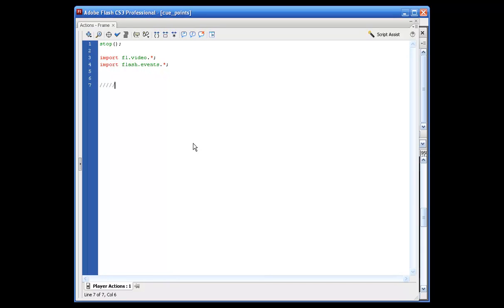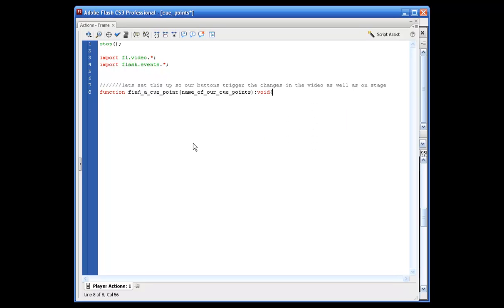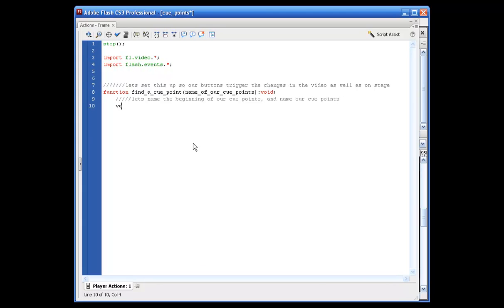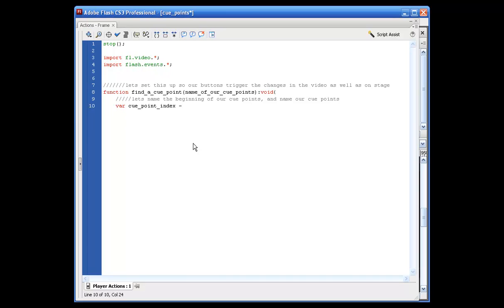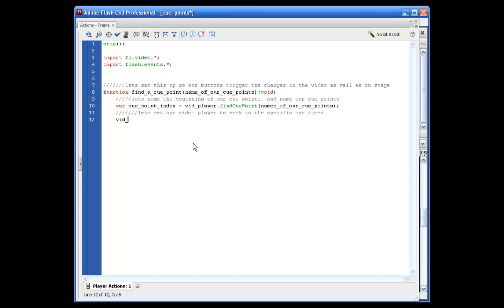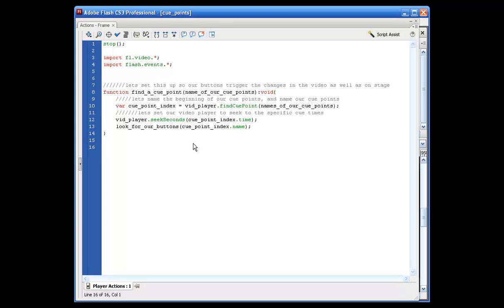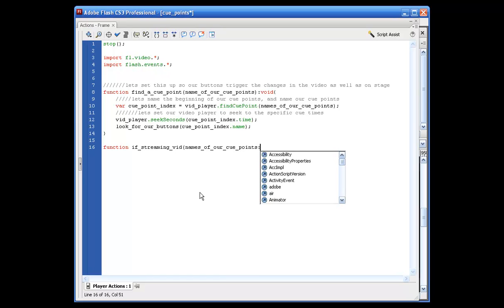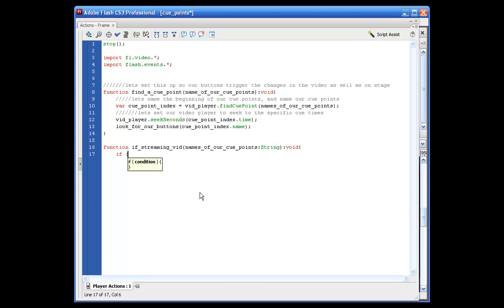Flash Video Cue Points, Interactive Video Presentation, flash for beginners FLV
In this Flash actionscript 3.0 tutorial you will learn how to use flash video cue points to create an interactive video presentation.  Learn tricks on how to control the timeline, video playhead among other areas with smart actionscript.  See link above for full details.